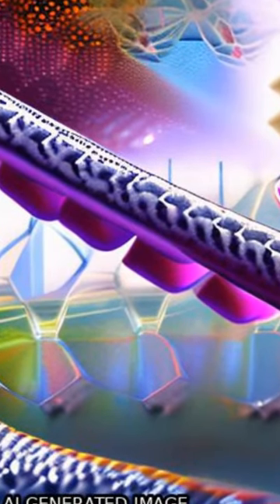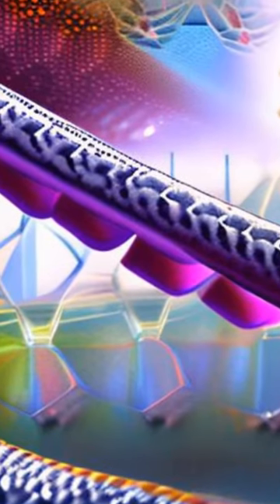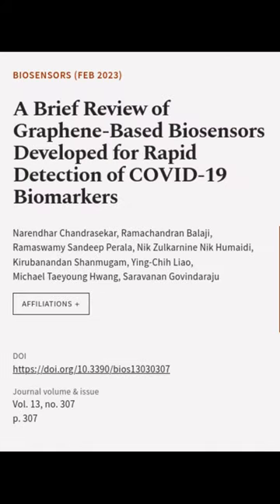A Brief Review of Graphene-Based Biosensors Developed for Rapid Detection of COVID-19... | RTCL.TV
### Keywords ###

### Article Attribution ###
Title: A Brief Review of Graphene-Based Biosensors Developed for Rapid Detection of COVID-19 Biomarkers
Authors: Narendhar Chandrasekar, Ramachandran Balaji, Ramaswamy Sandeep Perala, Nik Zulkarnine Nik Humaidi, Kirubanandan Shanmugam, Ying-Chih Liao, Michael Taeyoung Hwang ,and Saravanan Govindaraju

### Video Timestamps ###
0:00:00 - Summary
0:00:58 - Title
0:01:07 - End